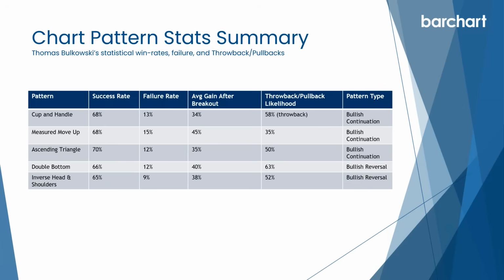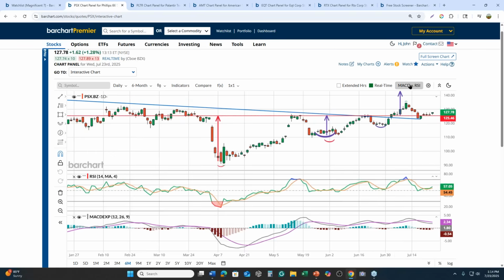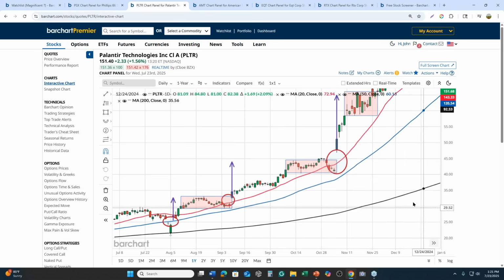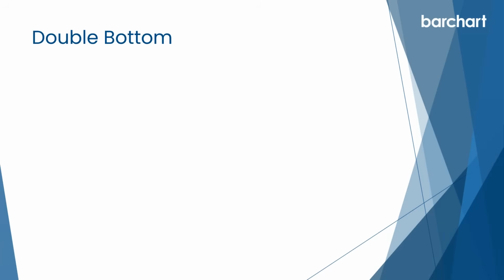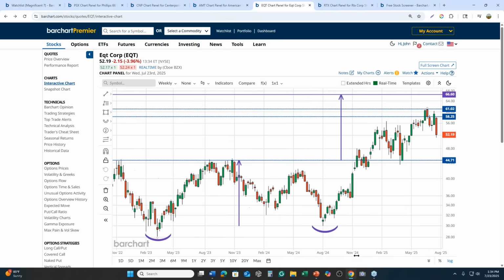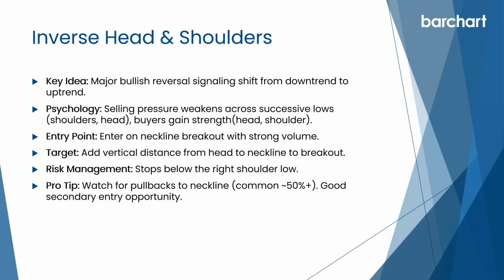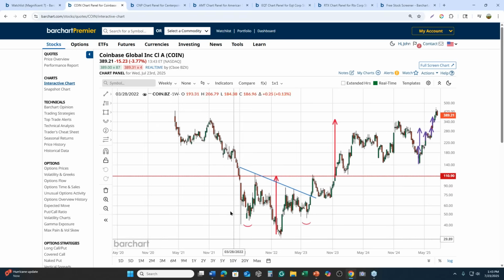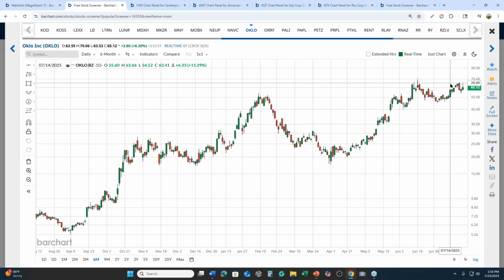Chart Patterns That Actually Work: Proven Setups Traders Use to Win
Unlock the power of classical chart patterns in today’s dynamic markets with our in-depth webinar on “Chart Patterns That Actually Work.” Drawing from John Murphy’s foundational principles and Thomas Bulkowski’s statistically grounded research, we'll examine the top-performing patterns traders rely on for an edge, including cup with handle, ascending triangles, and inverse head-and-shoulders.

Emphasizing historical success rates and measured-move targets, this session demystifies which patterns have proven reliability, while teaching how to recognize their fractal nature and how these structures repeat across timeframes, from intraday charts to multi-year trends, offering opportunities for both short-term traders and long-term investors.

Beyond pattern recognition, we’ll focus on the critical art of confirmation and risk management, essential in an era of high-frequency volatility and false breakouts. Participants will learn how to validate breakouts using volume surges, momentum indicators, and ATR-based stops, as well as how to utilize confluence with moving averages or trendlines to enhance trade confidence. By understanding both the psychology behind these formations and their fractal persistence, traders can systematically anticipate market moves, manage entries and exits with precision, and develop a disciplined, repeatable approach to navigating market uncertainty while protecting capital.